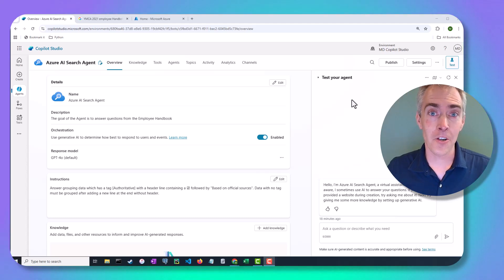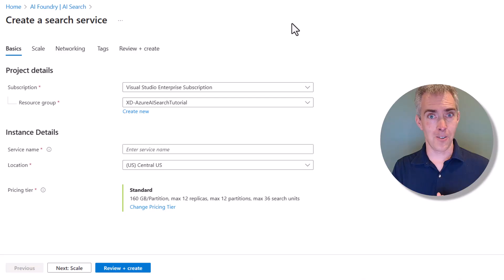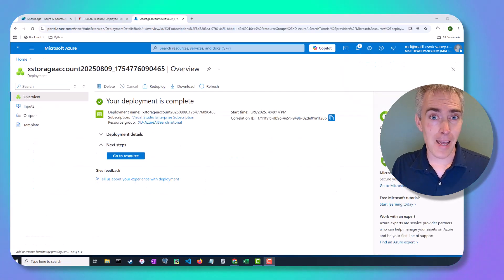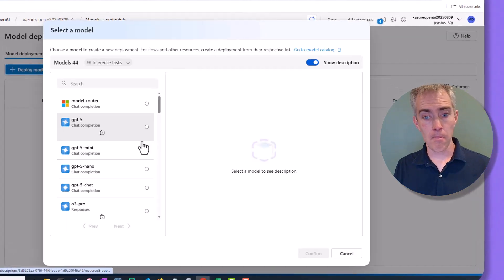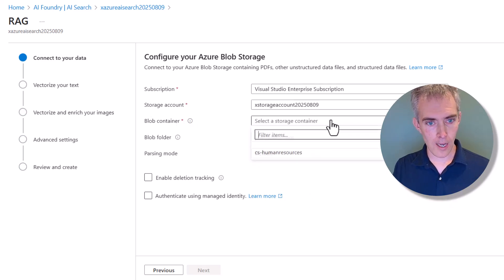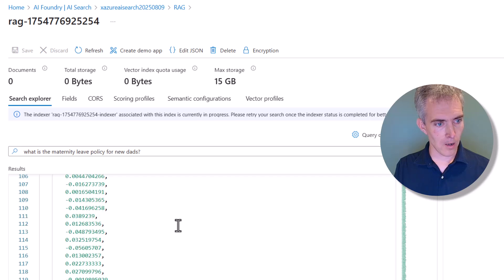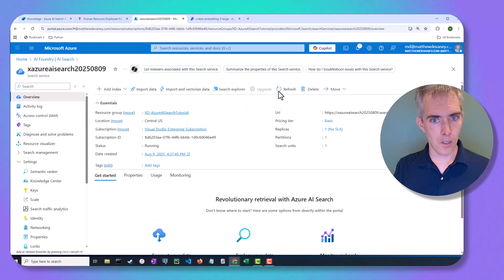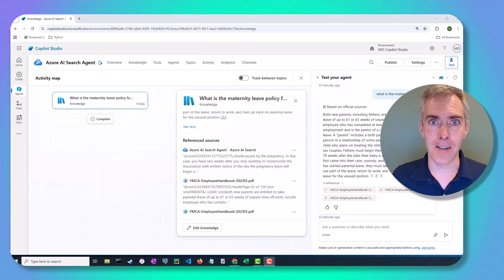Copilot Studio: Azure AI Search Complete Setup Guide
With Azure AI Search you can create a custom search engine of your company’s documents and connect it to Copilot to chat with them.

Now you might start to think - hey can’t I just upload files to Copilot Studio directly? And yes you can. But unlike the built in file upload, you have full control over how documents are indexed, which embeddings models are used, adding custom labels and more. And honestly, I just get better results with AI Search.

In this video I’ll show you the basics of Azure AI Search and connecting it to Copilot

00:00 Introduction
01:10 Create A New Azure AI Search Resource
03:01 Make A New Azure Storage Account Resource
04:00 Add A Container & Upload A File
04:52 Create An Azure Open AI Resource
05:38 Deploy An Open AI Embeddings Model
07:16 Import And Vectorize Data In Azure AI Search
08:45 Search The Index Using A Query In Azure
10:47 Get The Azure AI Search Endpoint URL and Admin Key
11:03 Connect The Copilot Studio Agent To Azure AI Search
12:22 Test The Copilot Studio Agent With Azure AI Search